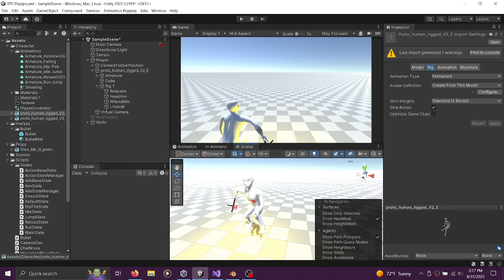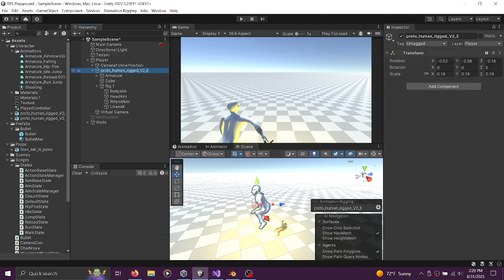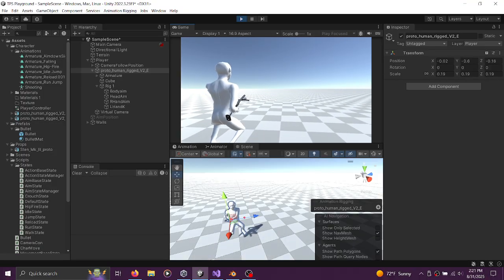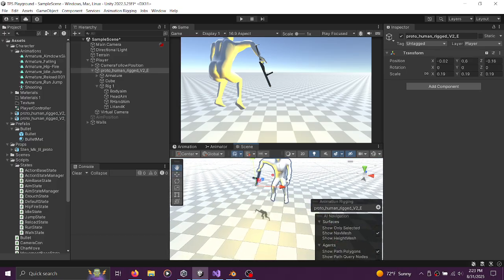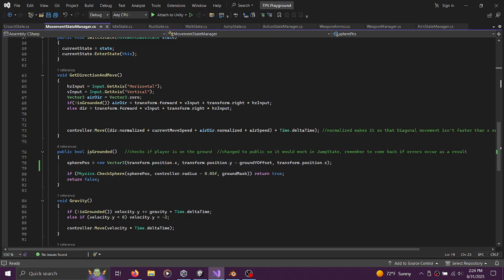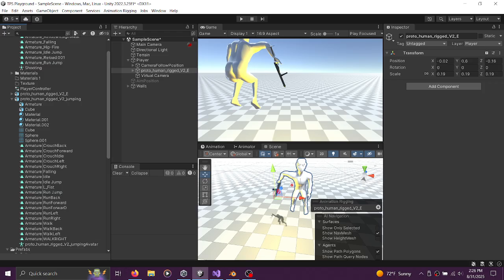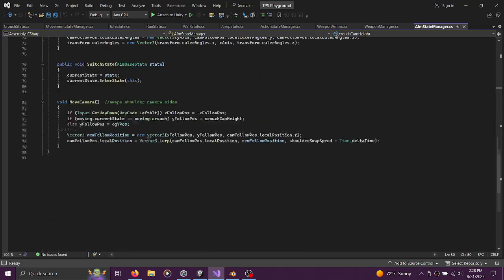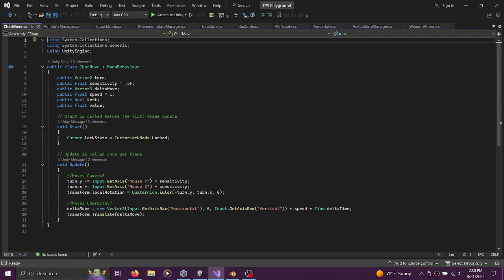TPS Dev Log 6: Cement Shoes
Here's a link to the incredible channel that's been helping me with developing a Third-Person Shooter

Jumping stops working after only once. Does it still think I haven't touched the ground? Also why do I hover in air when I crouch? Likely the animation's fault.

UPDATE: I found the issue, in the "if" statement in the updatestate function in the JumpState script, I changed the "movement.jumped && movement.IsGrounded()" to "movement.jumped || movement.IsGrounded()" and it worked. I must remember this for the future. Still don't know what the deal is with the Crouch though.